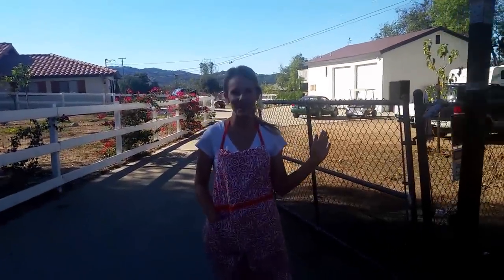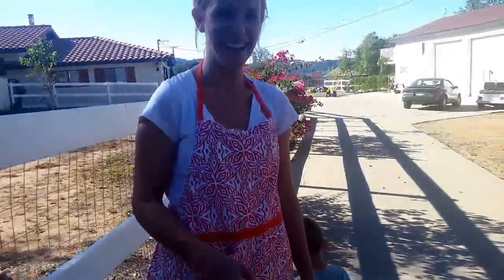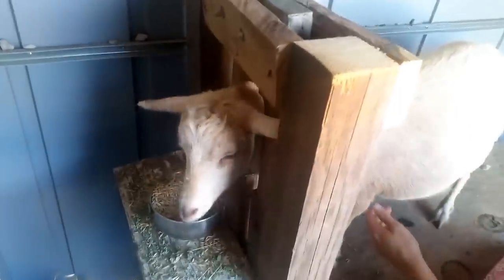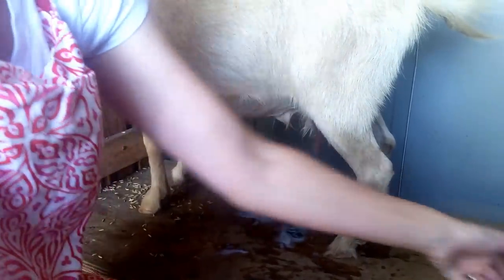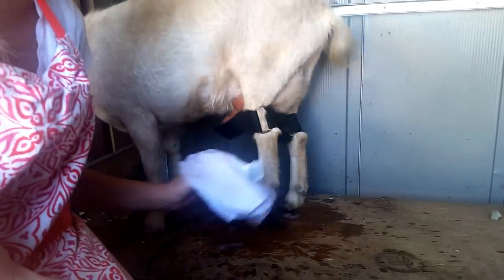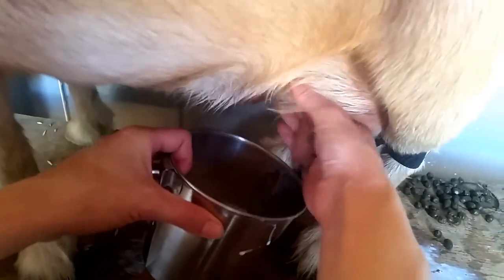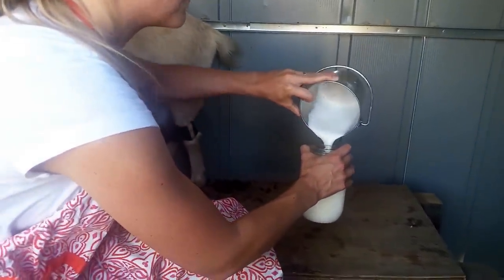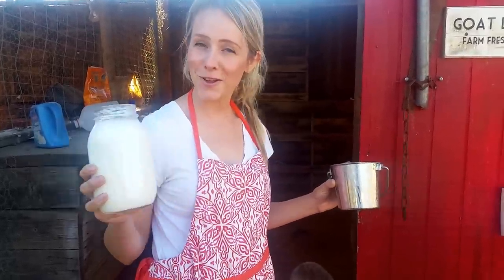Goat milk - from farm to table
Here is our process in bringing goat's milk from farm to table!

We have two Nigerian dwarf goats. They had their kids about 4 months ago. One is drying up and still nursing/weaning her kid, and the other is still full of milk since we just sold her last kid. We get about 1 to 1.5 quarts of milk a day from one goat alone (4 qts = 1 gal). We milk them once every 24 hours.

Please note that consuming raw, unpasteurized goat's milk has its health risks. Although we use extreme caution in keeping our milking process as clean as possible, as well as filtering our milk, we do not pasteurize it, since high temperatures tend to denature the milk proteins, which are needed to make a good curd when adding your bacteria culture (lactobacillus) for cheese making. However, I have pasteurized goat milk plenty of times for drinking purposes (165F for 15 seconds in a double boiler), and it does not alter the taste of the milk at all. You do what you feel is right for your family!